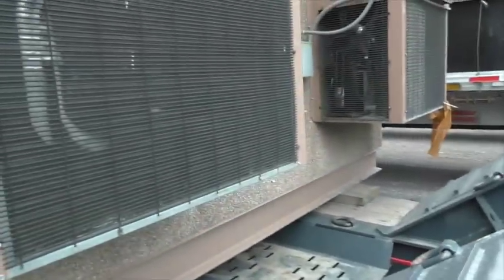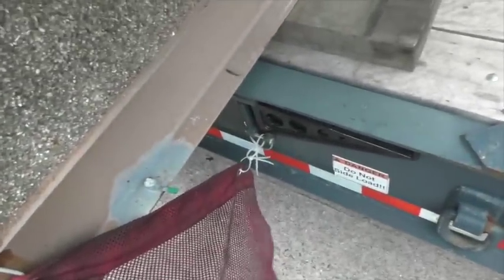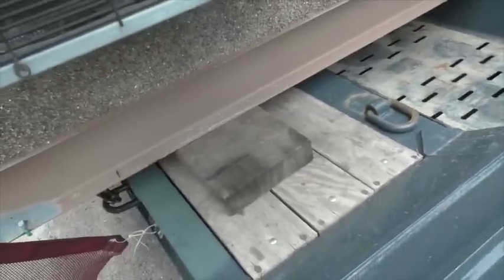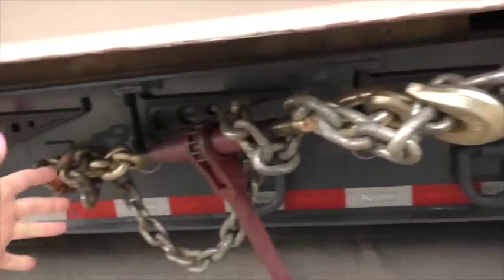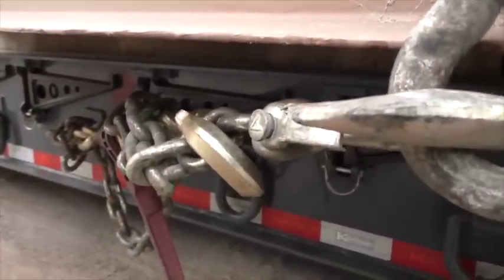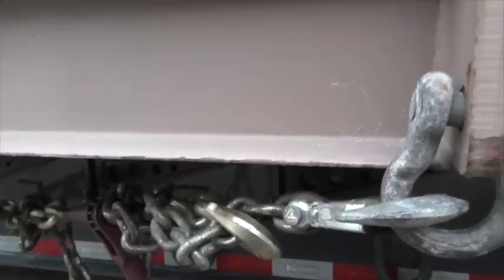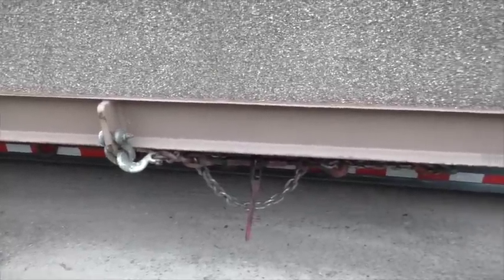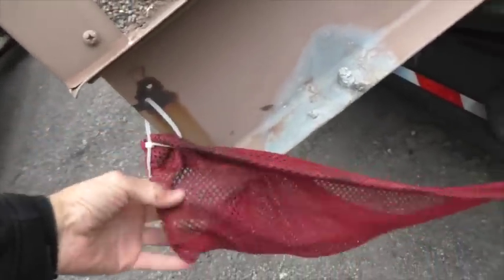HEAVY HAUL TV: Episode 232; 8/27/2015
How to secure a 12' wide fiberglass structure  on a lowboy trailer